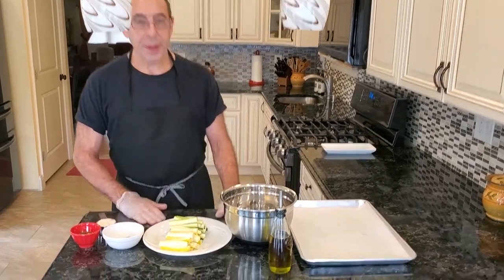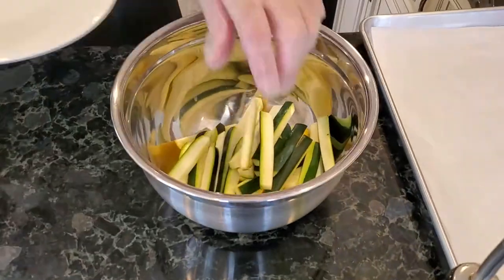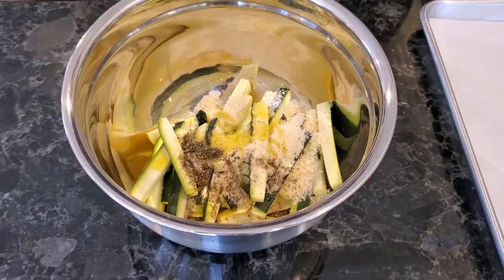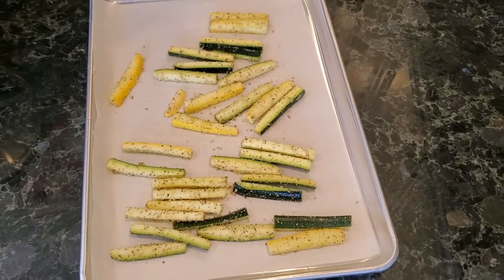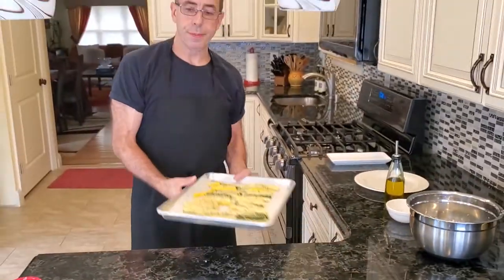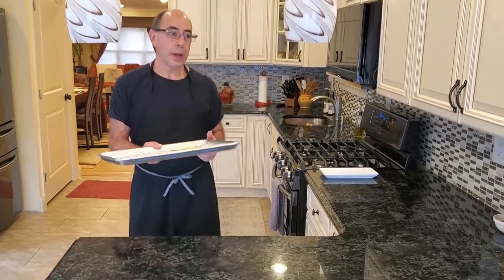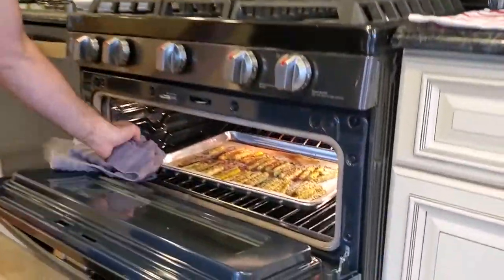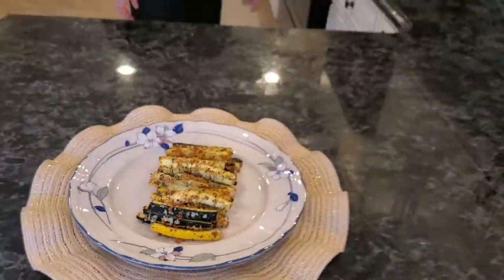Baked Zucchini and Yellow Squash Fries with Parmesan | HEALTHY Alternative to French Fries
Forget homemade french fries. Learn to make this Quick and Easy Side Dish that your Family and Friends will Love. Roasted zucchini never tasted so good!

Ingredients:
1 Zucchini
1 Yellow Squash
1/3 Cup Parmesan Cheese
1/2 tsp of each of the following: Salt, Black Pepper, Dried Oregano,
                                                           Dried  Basil
2 Tbsp Olive Oil
Parsley to Garnish